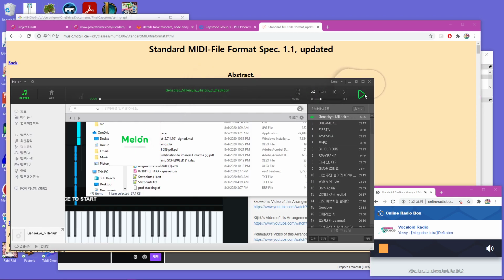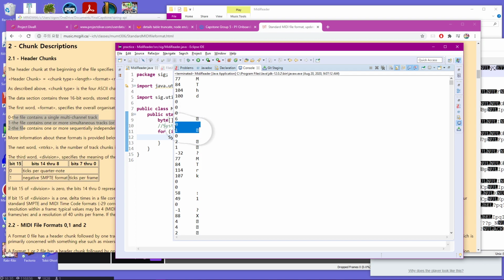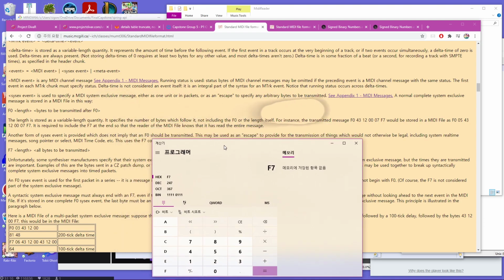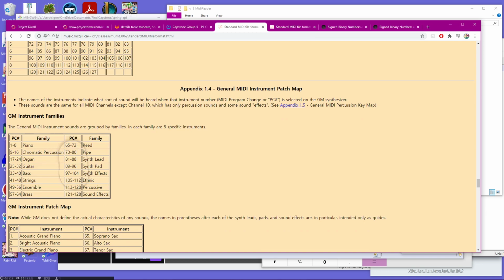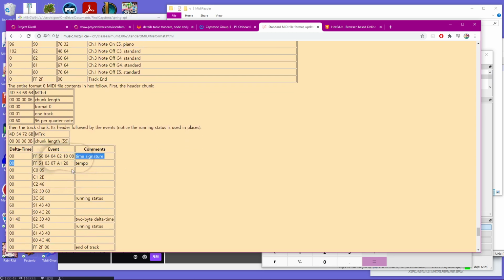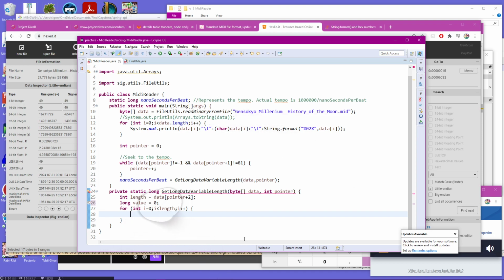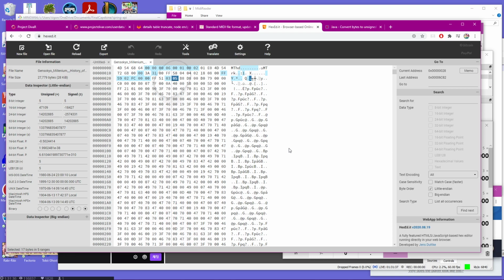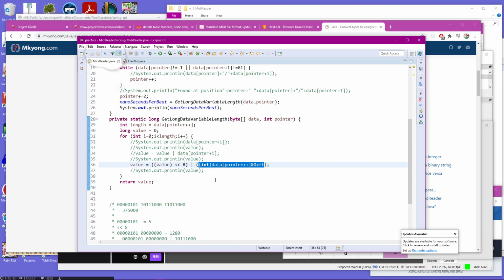Midi File Reader: Daily Programming 8 - 1Hr Java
Daily Programming w/Sig.

Commentary on Java, Java concepts, refactoring, and implementing algorithms.

We will be doing this daily to train our brains and learn all the tricks and methods of using Java.

Today we started another new project to read Midi files and eventually play all the notes from them as well!

This is great practice in learning how to read and manipulate binary data and hopefully you learn as  much as I do through this series!

Today was kind of a tame day as we got familiar with the format and extracted what the tempo should be for songs. Tomorrow we will start looking into extracting notes from the midi files.

I am using the online hex editor found and a MIDI file format guide contained

My target audience are experienced programmers and entry-level programmers who are stuck between the beginner and intermediate level of programming.

Trying to bridge the gaps by explaining all the concepts required to solve these problems and trying unique approaches to expose you to as much of the Java language as possible.

Daily Programming w/Sig.

You can find this vod on Twitch as well